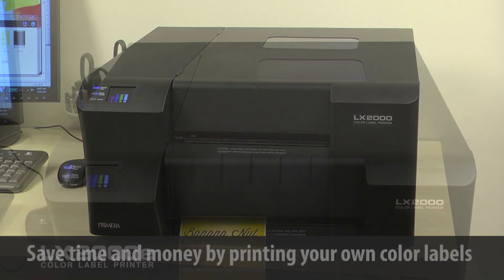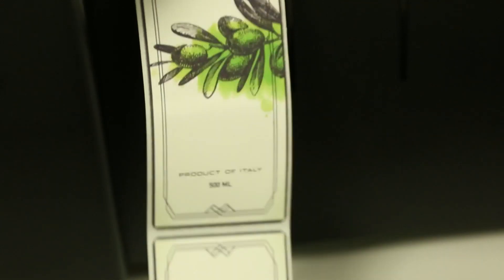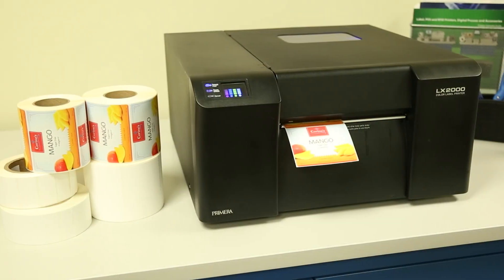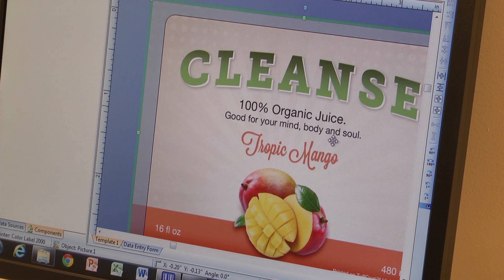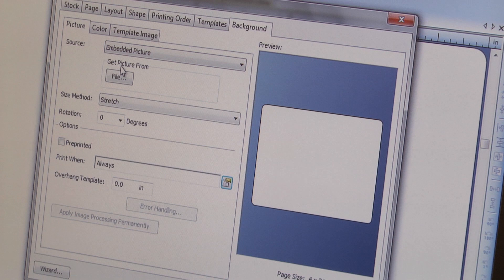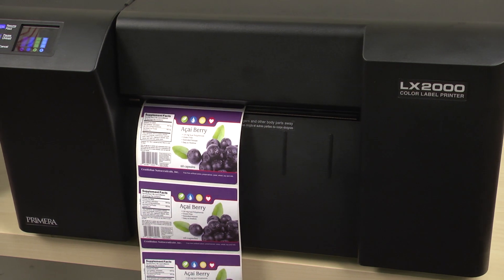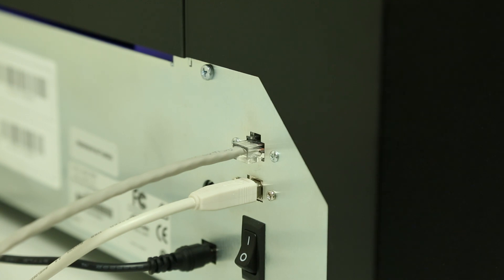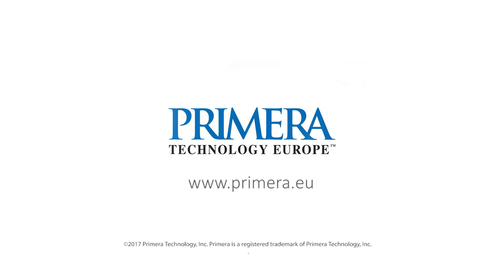Primera's LX1000e and LX2000e for durable labels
The LX1000e and LX2000e are pigment based label printers capable of producing durable labels in large quantities. Large, individual CMYK ink cartridges keep cost per label low. Printed labels can include photos, graphics, illustrations and text – even high-resolution linear or two-dimensional bar codes. Print labels when and where you need them in just the quantities you can actually use.

Key Features:
• Pigment ink
• Lower Cost Per Label
• BS5609 Section 3